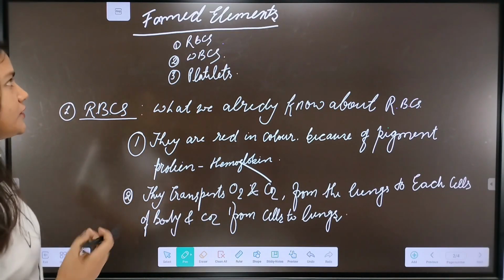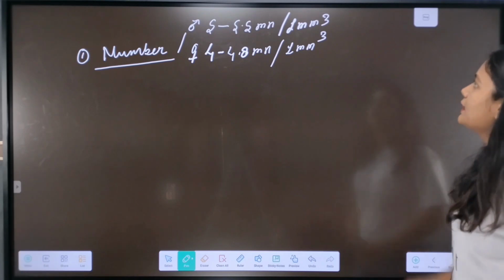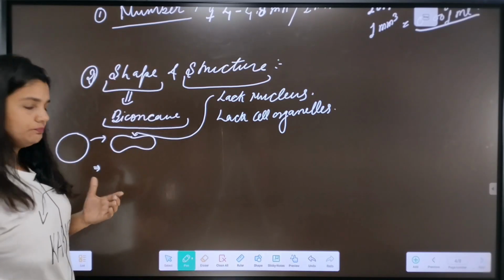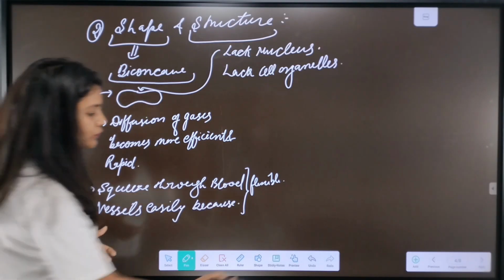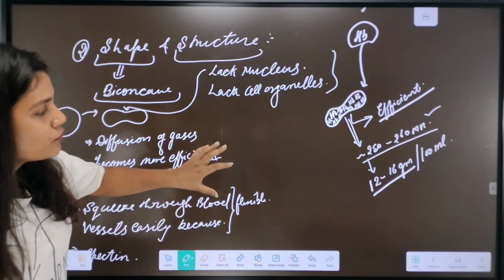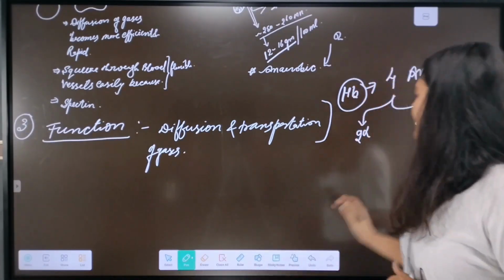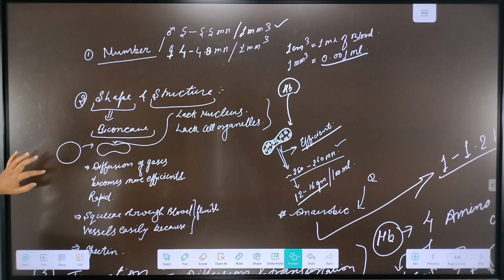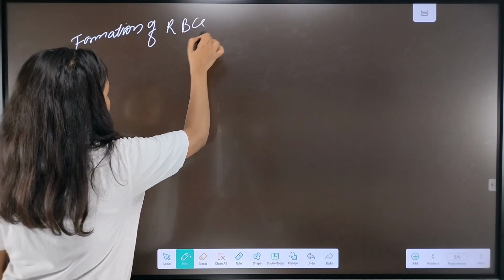RBCs/Erythrocytes & erythropoiesis | BLOOD PART 2 | NEET BIOLOGY |NCERT